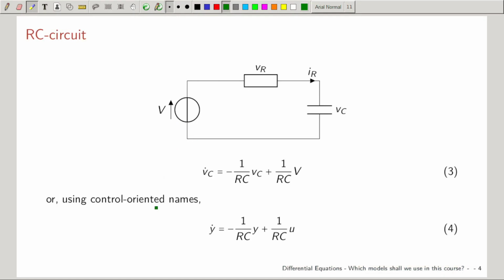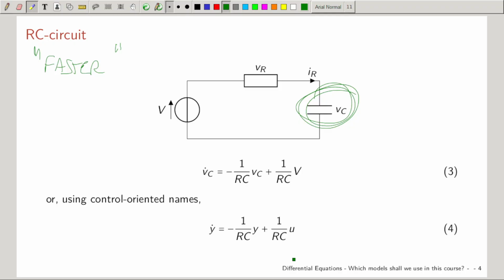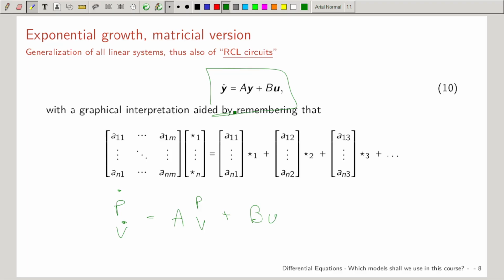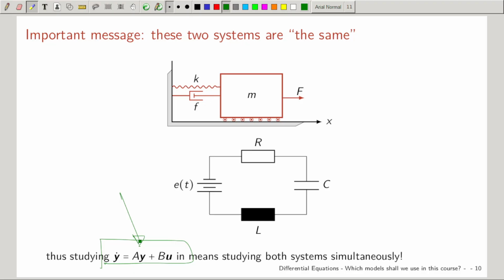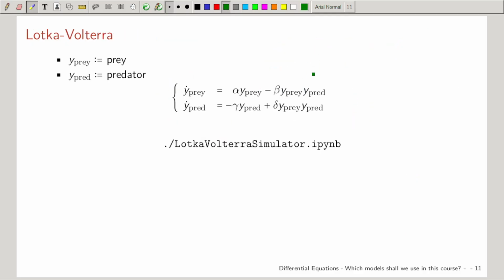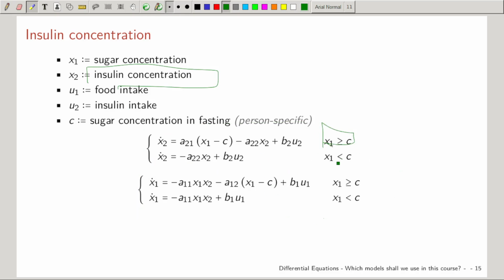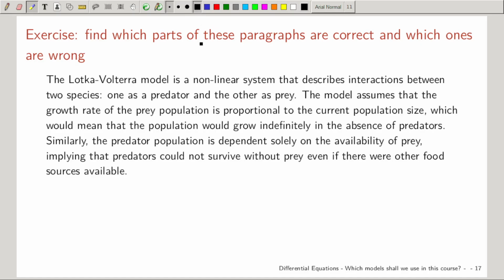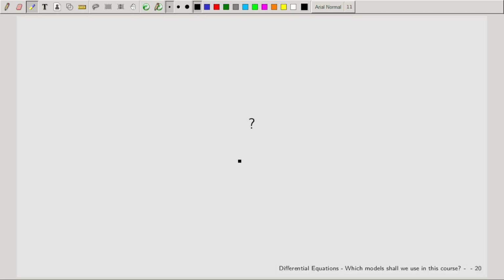2025 08 20 12 51 30 which models shall we use in this course